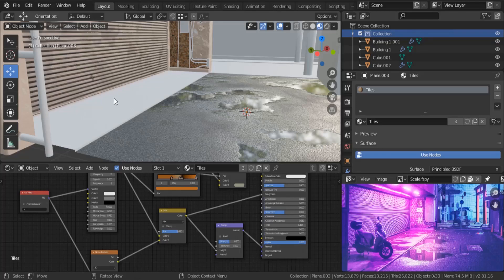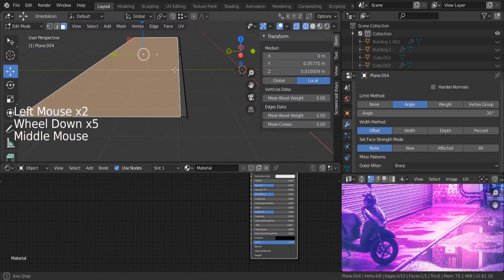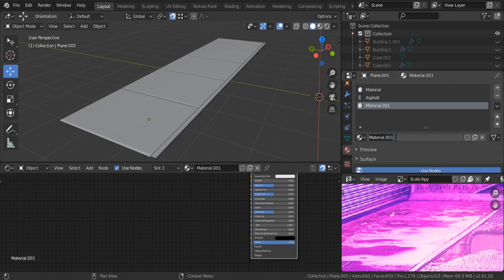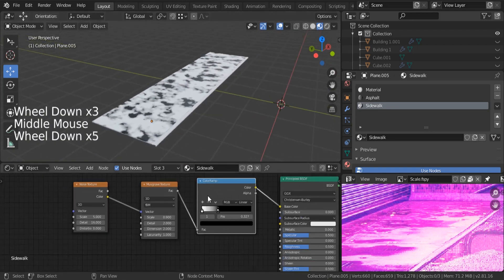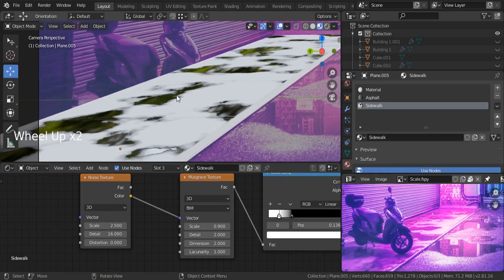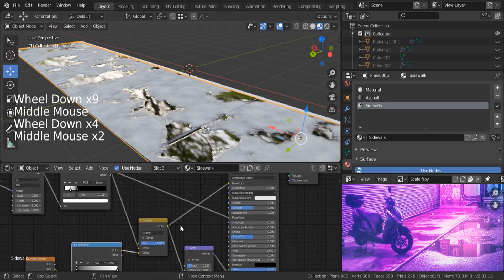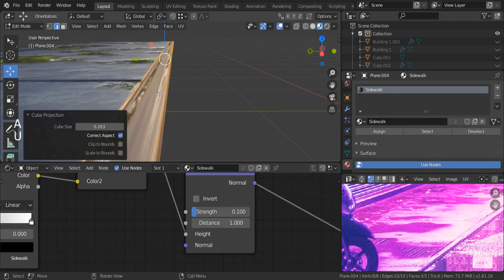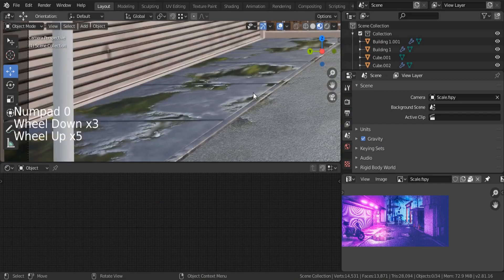Create Sidewalk & Pavement Texture in Blender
Let's create the Sidewalk & Pavement material (Learn Procedural Texturing in Blender)
This tutorial is part of the 'Introduction to Photorealistic Rendering' series, produced by Reality Fakers.